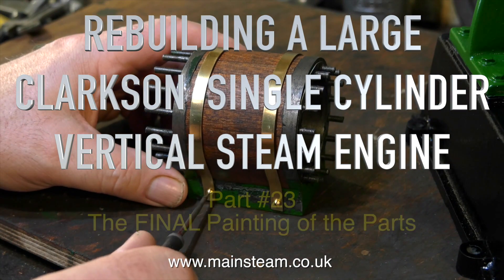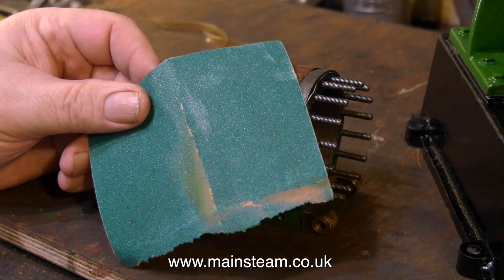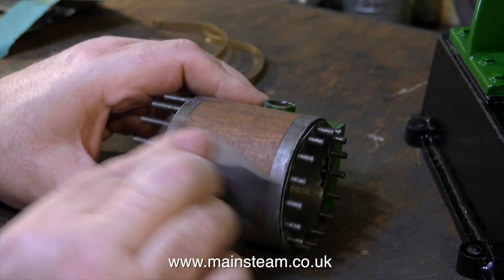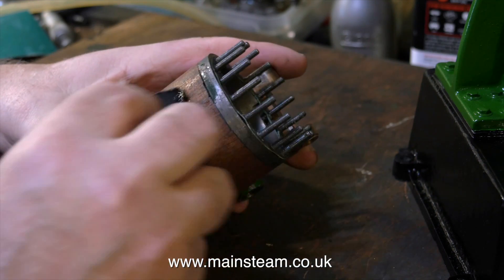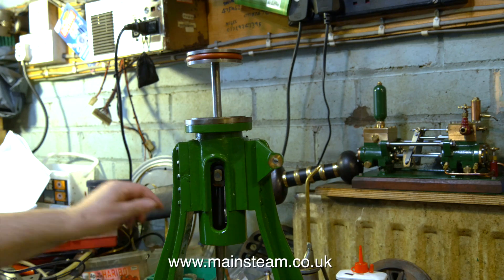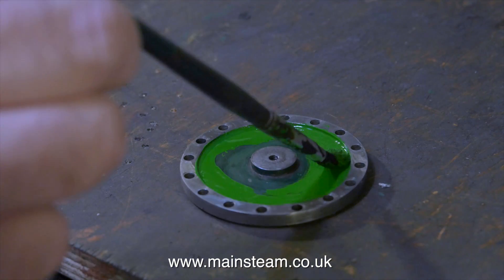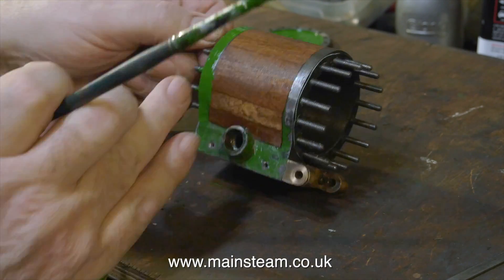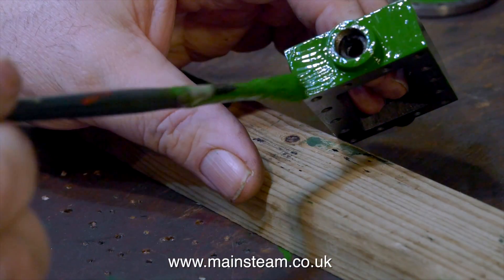REBUILDING A LARGE CLARKSON VERTICAL STEAM ENGINE - PART #23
Rebuilding a Large Clarkson Vertical Steam Engine - Part #23 - The end of the painting Precision Paints are available